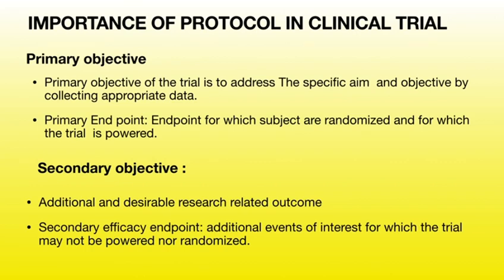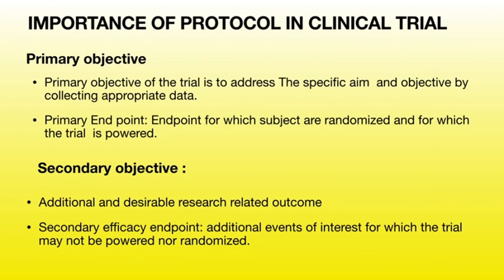## Importance of Protocol in Clinical trial #@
# Short#The Protocol demonstrates the guidelines for conducting the trial. It also describes the eligibility of the participants, the length of the study , the medications and the related tests.##{protocol}#@